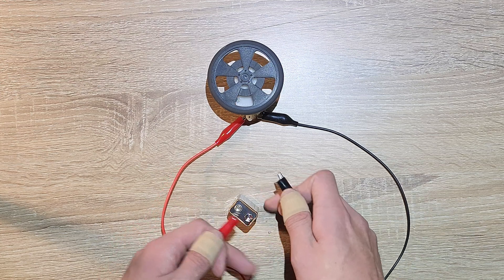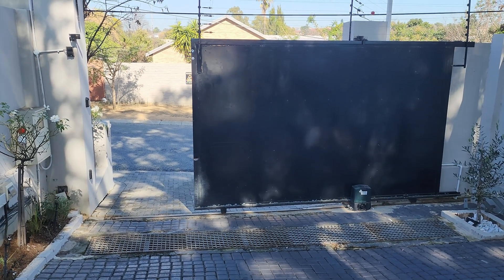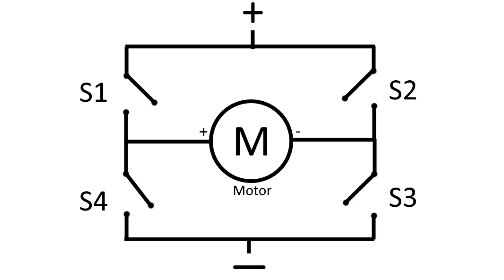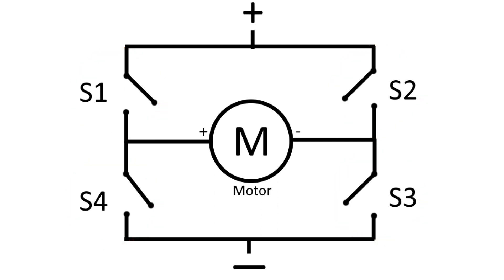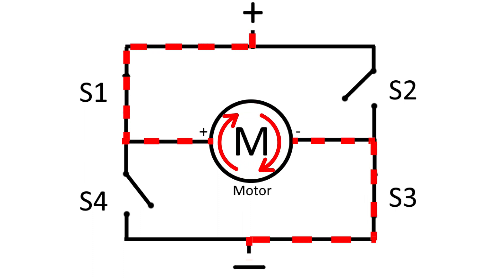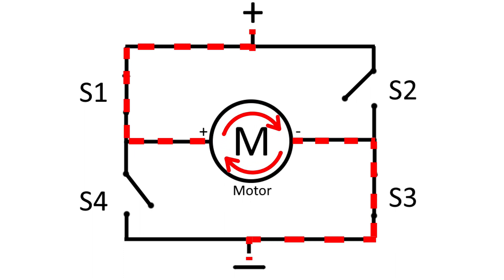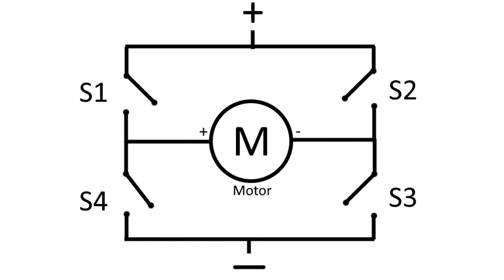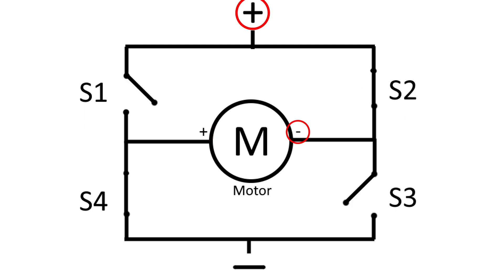How to Make a Motor Spin Both Ways [H-Bridge Tutorial]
In this tutorial video we will be showing how to make a motor spin both ways, or how to make a motor rotate clockwise and anticlockwise. An H-Bridge is a special type of circuit that allows a motor to spin in both directions. This video will go through some of the essential theory behind H-Bridges, and then we will be making our own H-Bridges using Buttons, and then using transistors. This tutorial will help you make your motor-related projects be able to rotate clockwise, and anticlockwise.

This H-Bridge tutorial is a step-by-step guide on the basic functionality and setup of an H-Bridge. This tutorial will teach you everything you need to know about H-Bridges.

TIMESTAMPS:

00:00 Introduction
00:37 H-Bridge Theory
03:41 H-Bridge with Buttons
08:05 H-Bridge with Transistors

PARTS LIST:

H-Bridge with Buttons:
-  9V Battery
- 4 Alligator Clips
- 12 Male-Male Wires
- 4 Tactile Push Buttons
- 1 DC Motor

H-Bridge with Transistors:
- 9V Battery
- 4 Alligator Clips
- 2 Tactile Push Buttons
- 13 Male-Male Wires
- 1 DC Motor
- 4 Resistors of 1k Ohm
- 4 Transistors NPN 2N 2222 A331

WARNING:
Electronics and robotics can be dangerous. Proceed with caution and make sure you know what you're doing. I am not responsible for any damage caused. If anything peculiar happens, the battery is the first thing to be removed. Stay safe.

If you found this H-Bridge tutorial helpful, please remember to like the video, subscribe to the channel, turn on notifications, and check out my other social media for updates on the projects I'm currently working on.